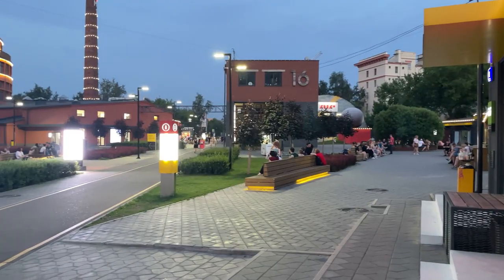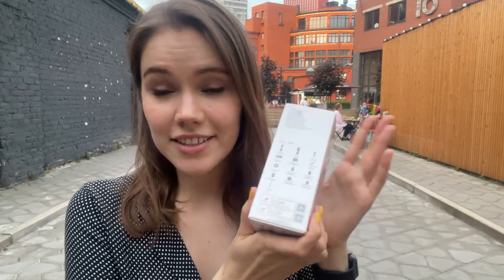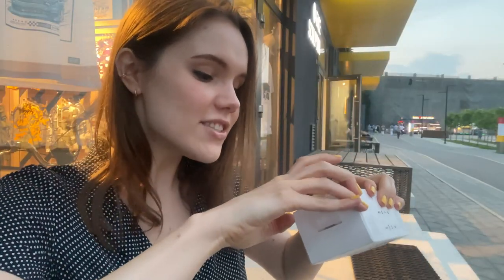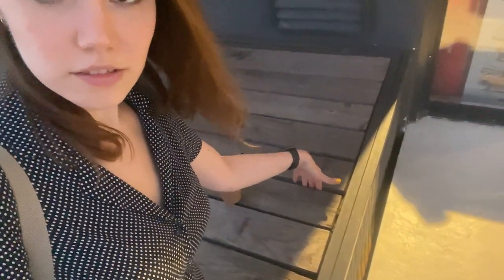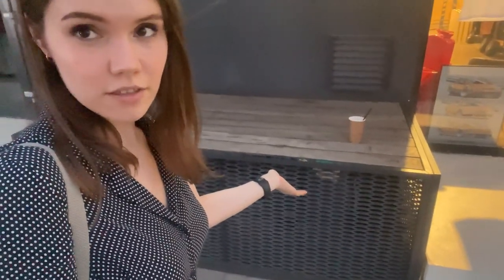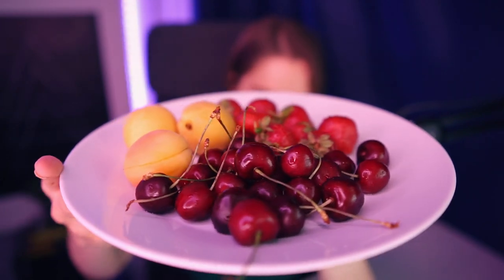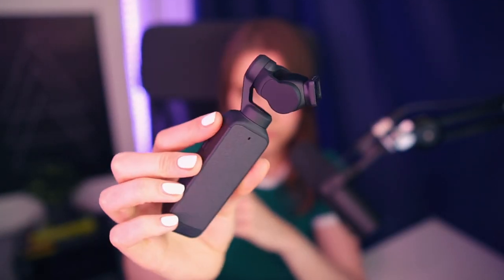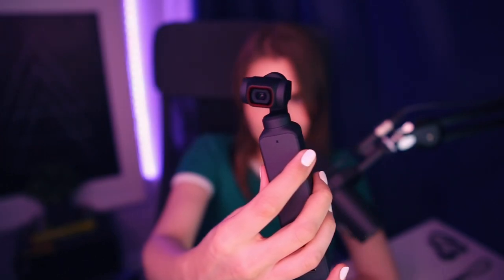I got the smallest vlogging camera | DJI Pocket 2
Come with me to the only official DJI store in Moscow (on Hlebzavod) to buy my new vlogging camera! DJI Pocket 2
What do you think about the editing? do you like music in the background all the time?

Soundtrack: Taking a Gap Year - Matt Large
Keep Calm Push On - DJ DENZ The Rooster
Before Chill - Yomoti